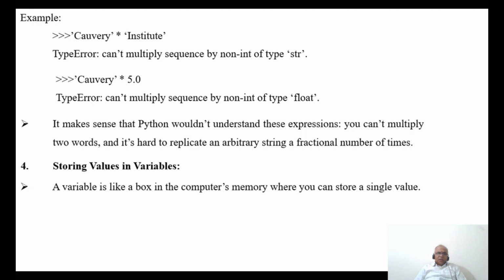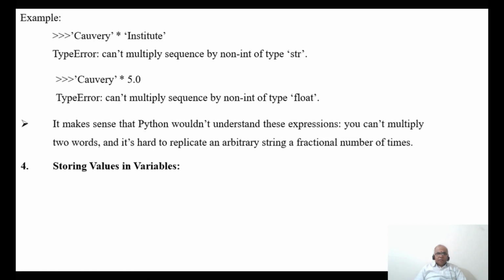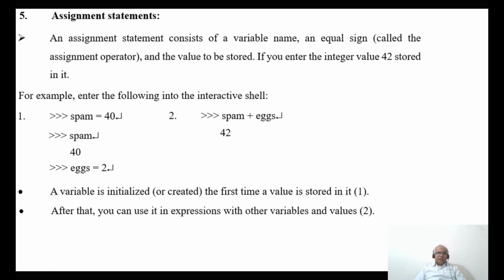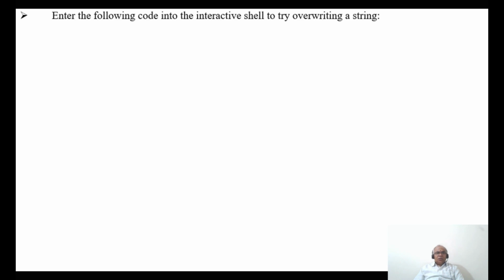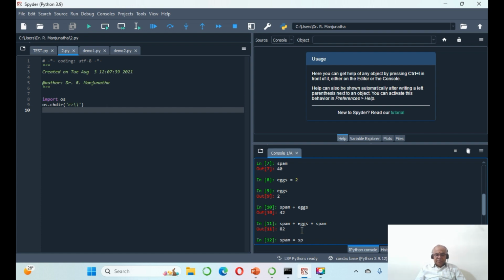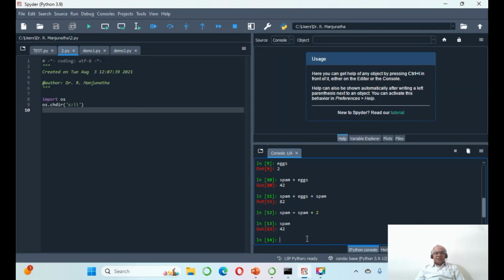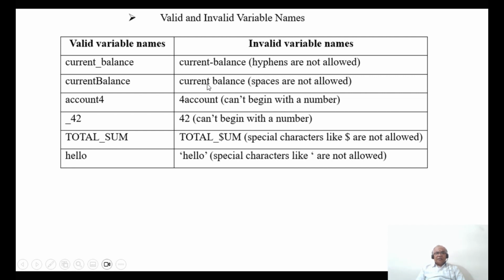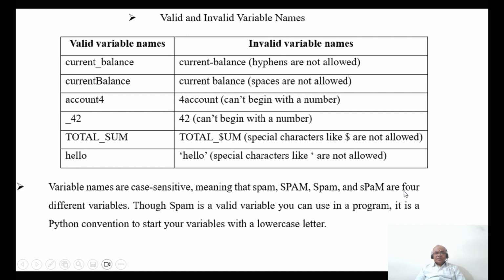6 storing values in variable, assignment statement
storing values in variable, assignment statement